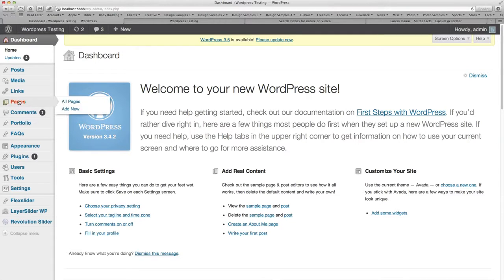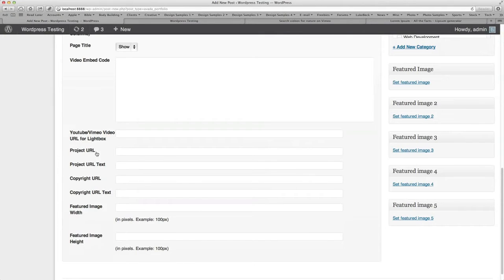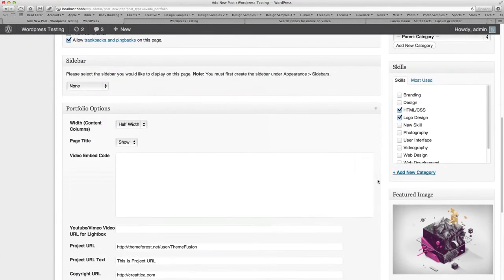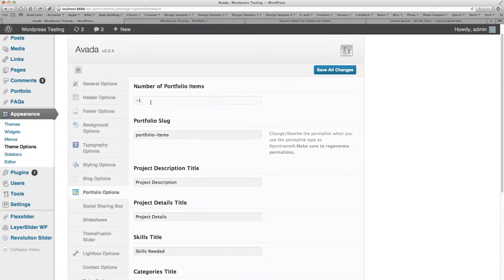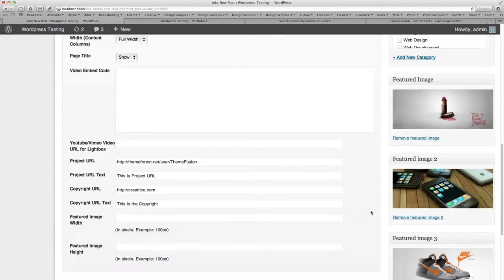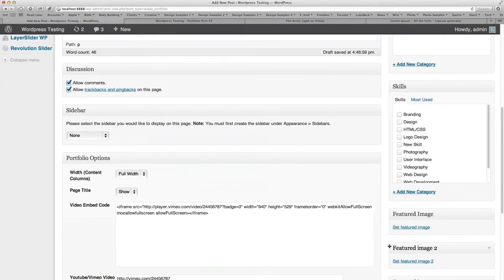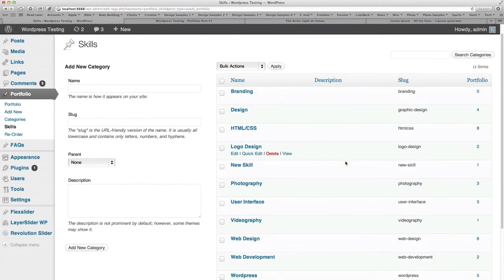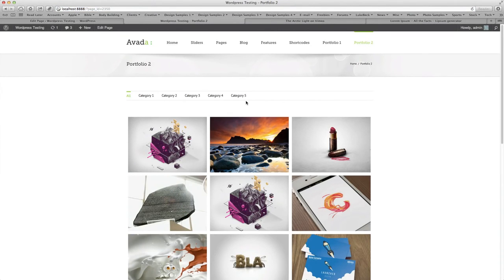Avada Portfolio Setup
How to setup portfolios with Avada Theme? Plz visit also the support page at skoolsystem.com